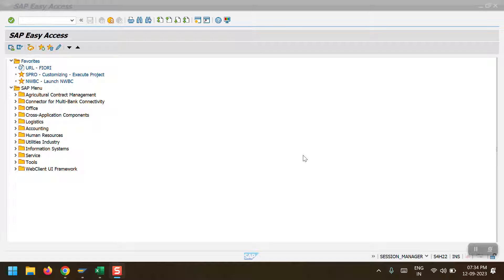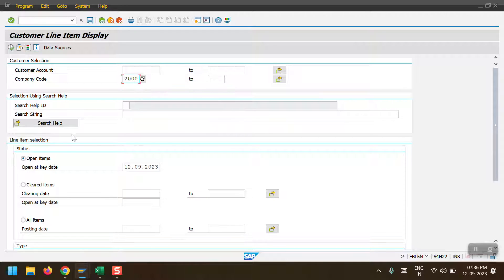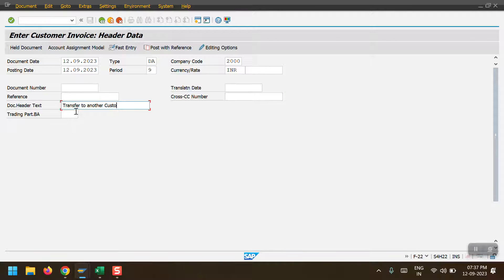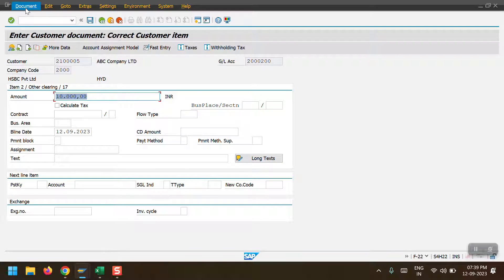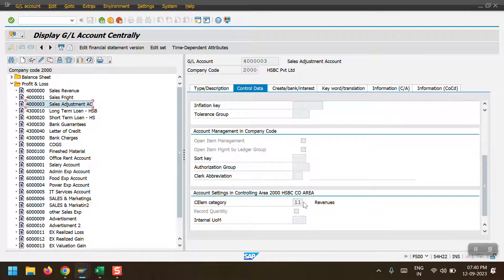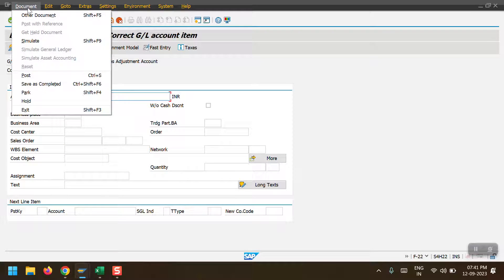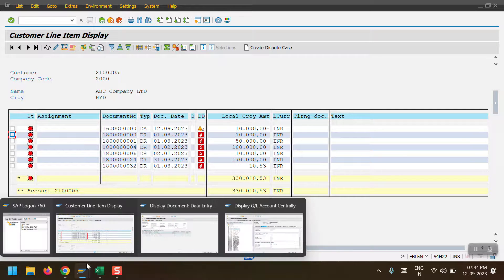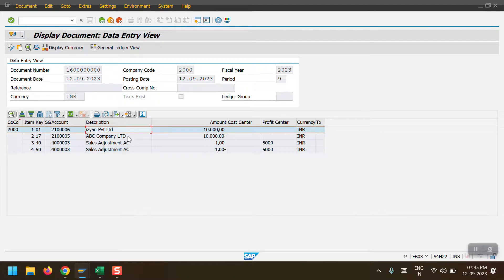SAP_FICO - Transferring the Balances from Customer to Customer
Transferring the Balances from Customer to Customer